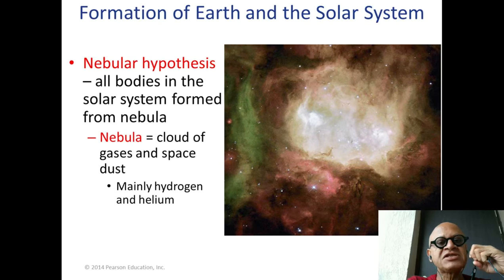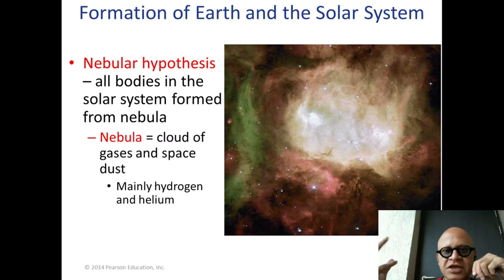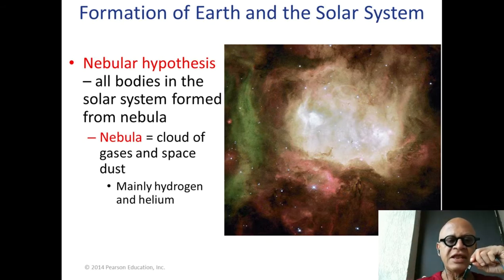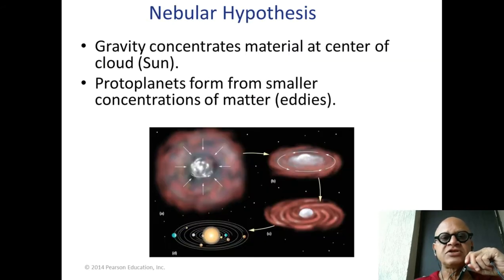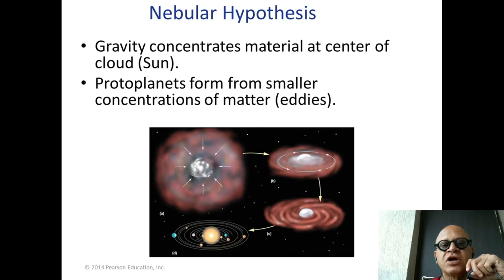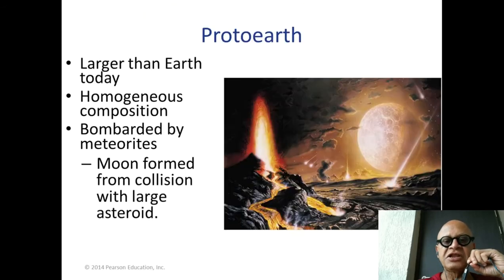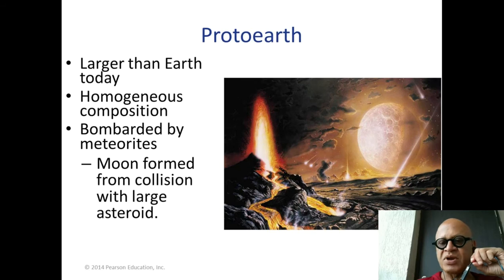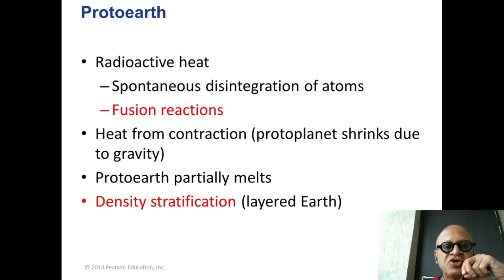What did the Earth look like at birth?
Was early Earth different than today’s Earth?